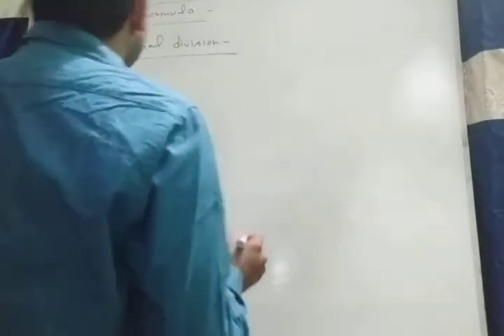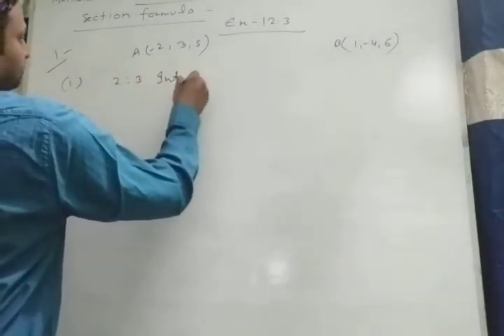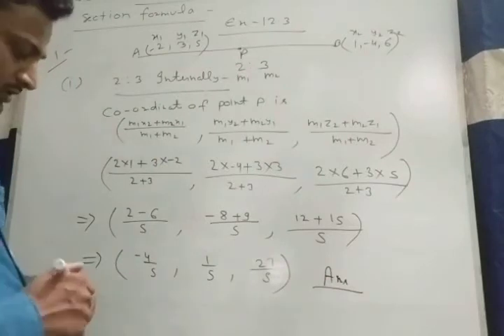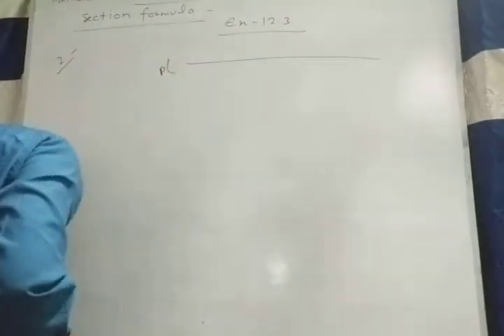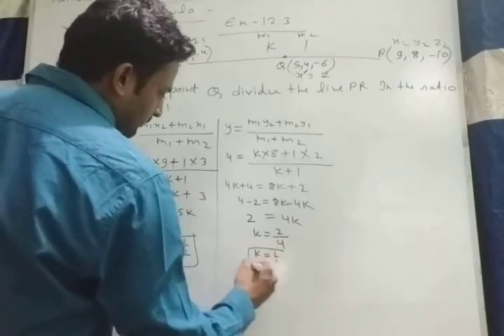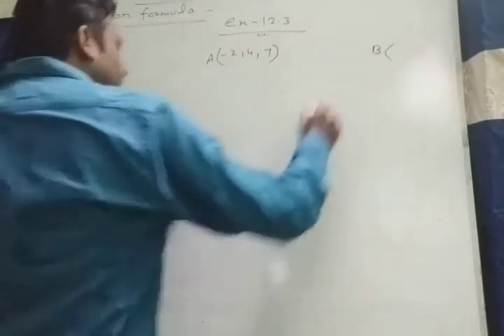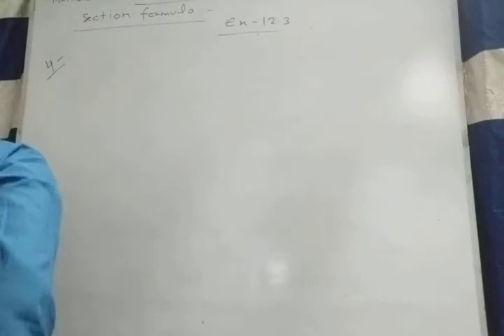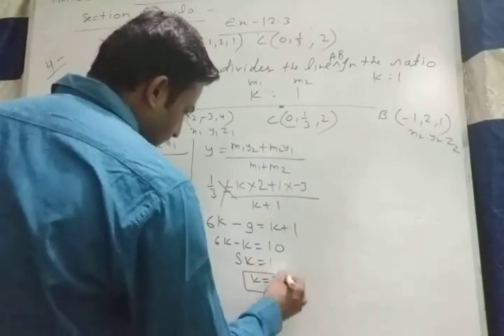CLASS XI MATHS 05-10-2020 BY RITESH KUMAR SRIVASTAVA 3D PART- 2